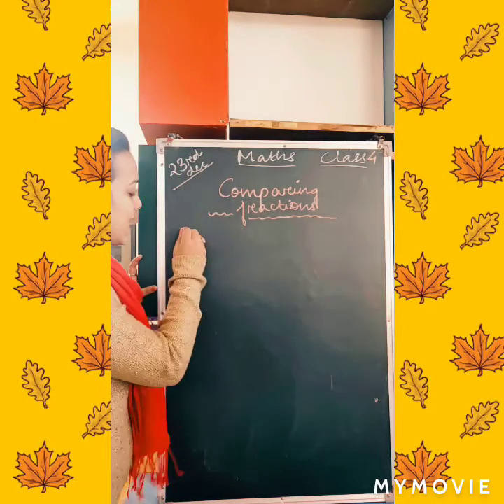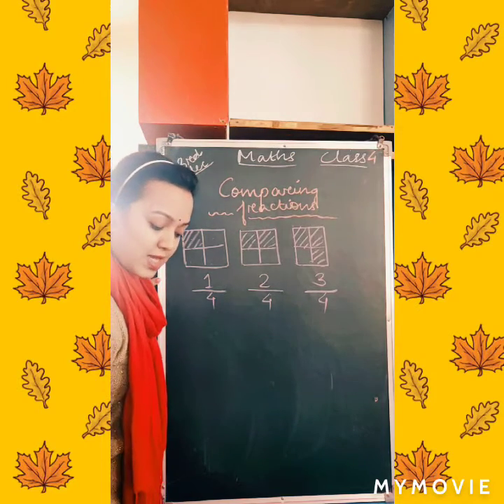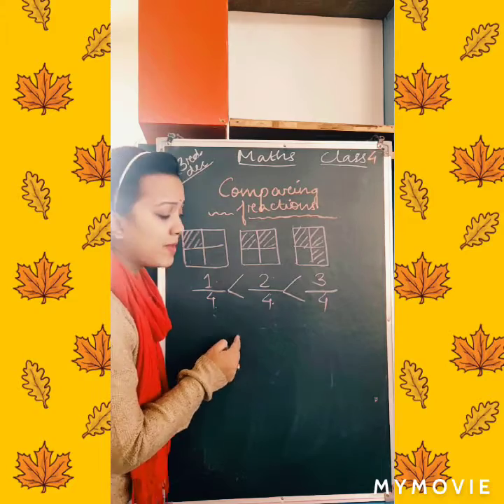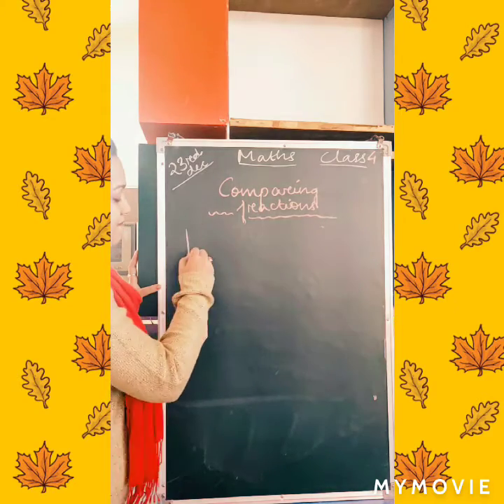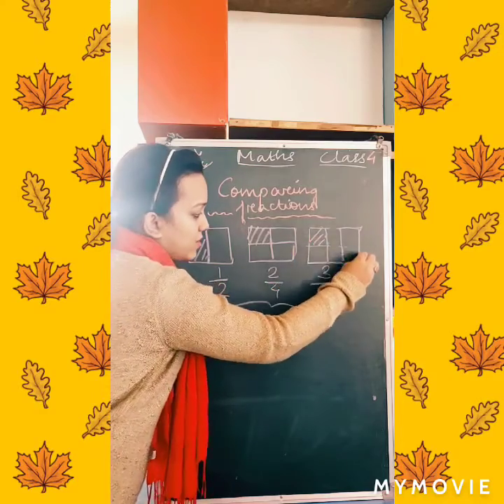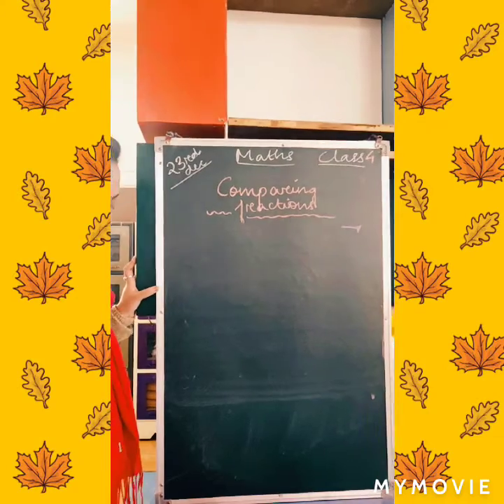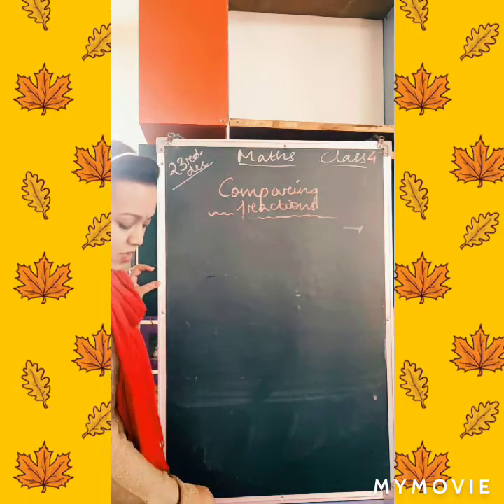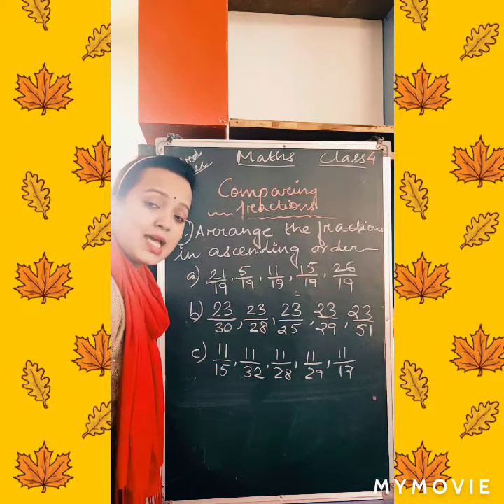Class 4 , revision on Fractions